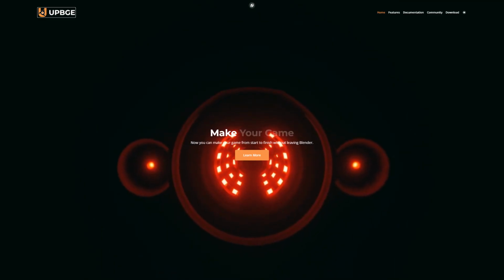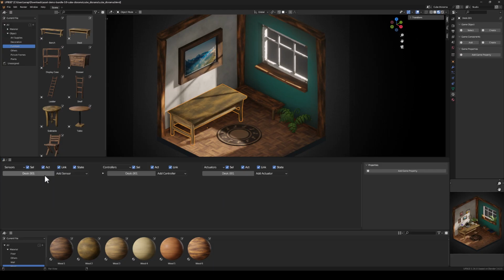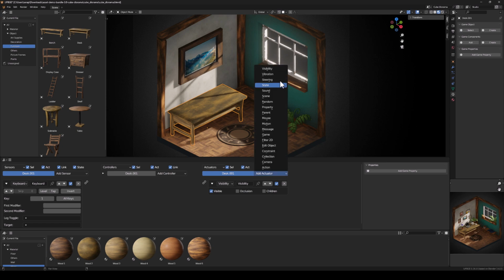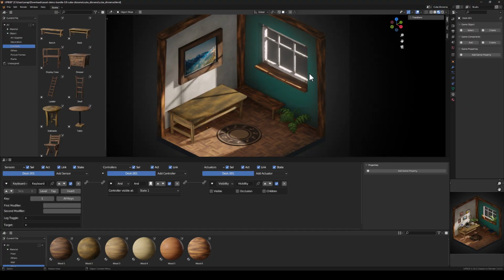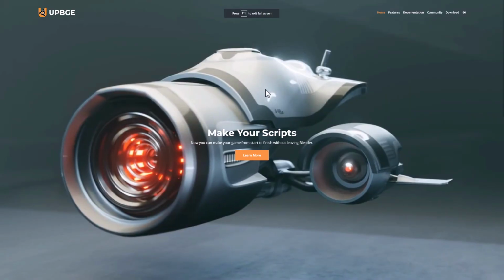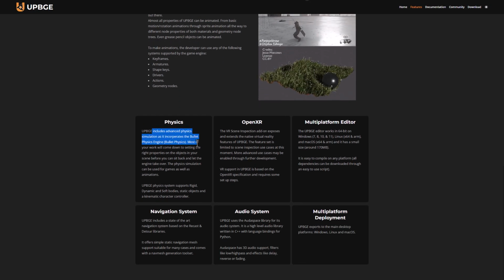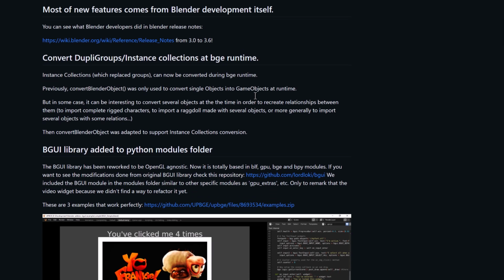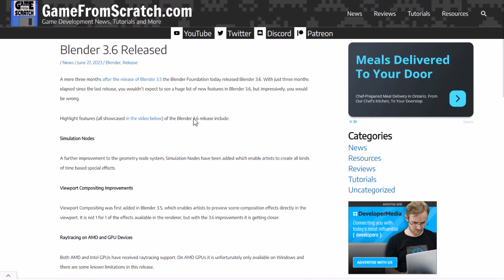UPBGE -- Blender 3.6 Powered Game Engine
The open source UPBGE project just released UPGBE 0.36, which brings UPBGE up to date with the Blender 3.6 release.  This Blender fork keeps the game engine functionality, which was removed in Blender 2.8, alive.  It also continues to add new features and functionality with each new release, such as OpenXR support, multiplayer addon and more.